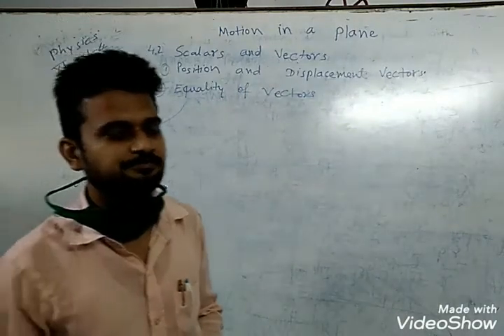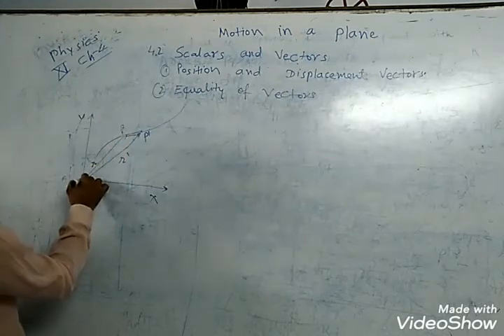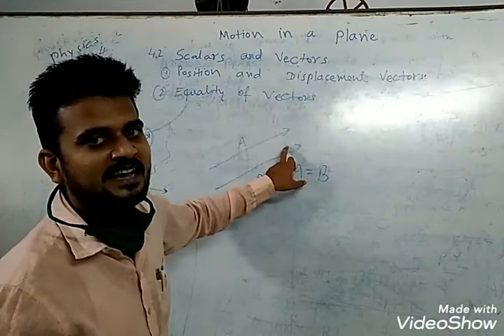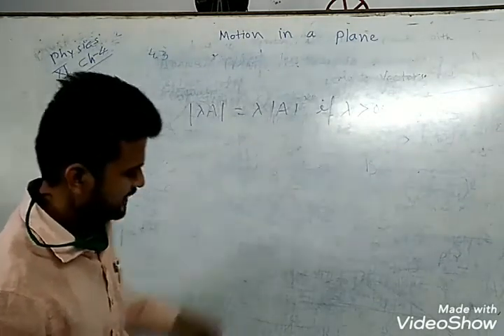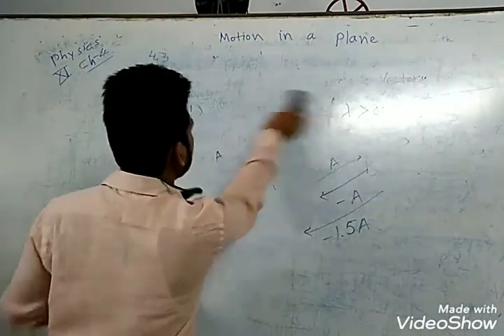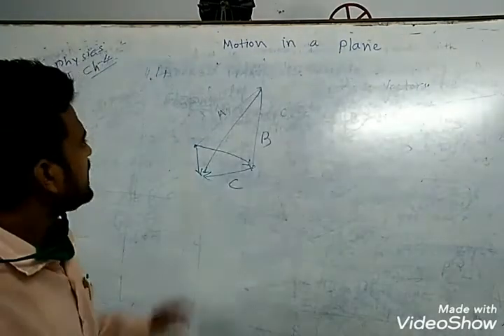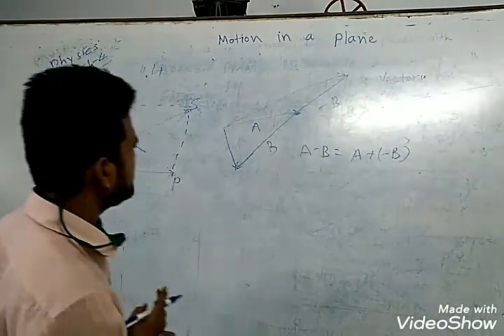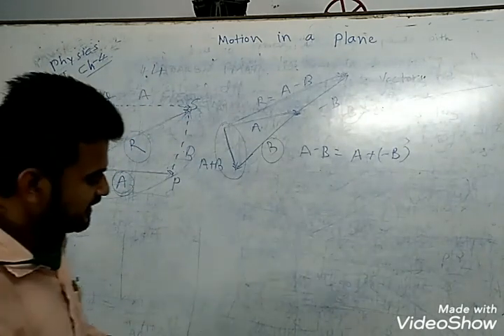Class XI Physics Ch 4(4.3 to 4.4)